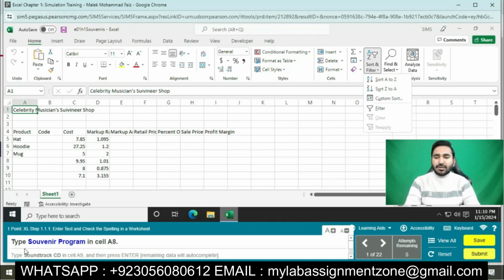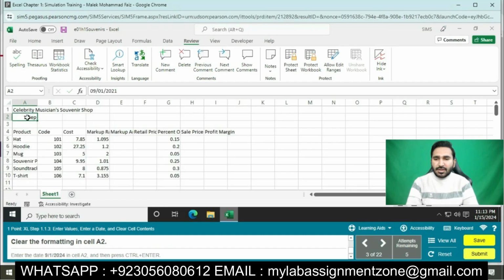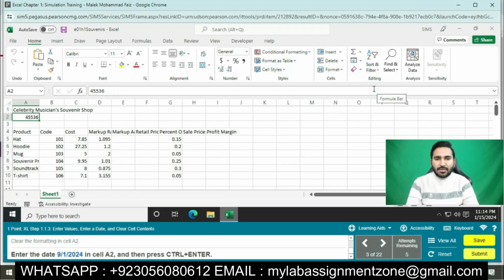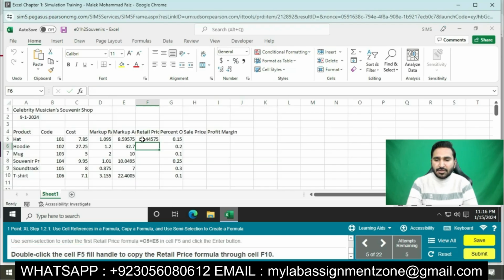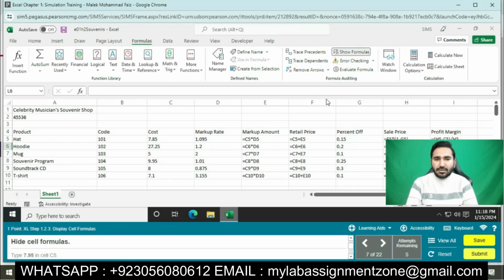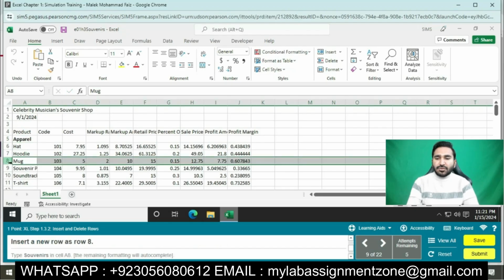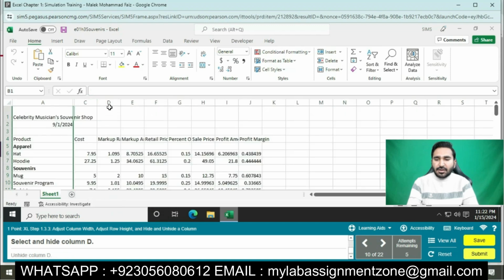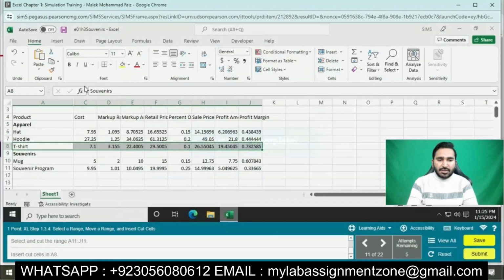Excel Chapter 1 Simulation Training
Exp25_Excel_Ch05_Cumulative_Merchandise 1.1
Exp25_Excel_Ch05_HOE - Sociology 1.1

Exp25_Excel_Ch06_HOE - Mortgage

EXP25_Excel_CH08_CumulativeAssessment_Employee Satisfaction
Exp25_Excel_Ch08_CumulativeAssessment_Variation - Real Estate Valuation

Exp22_Excel_Ch05_Cumulative_Merchandise 1.1
Exp22_Excel_Ch05_HOE - Sociology 1.1

Exp22_Excel_Ch06_HOE - Mortgage

excel exam
access exam
word exam
powerpoint exam